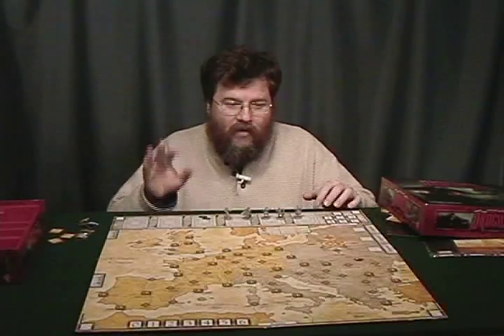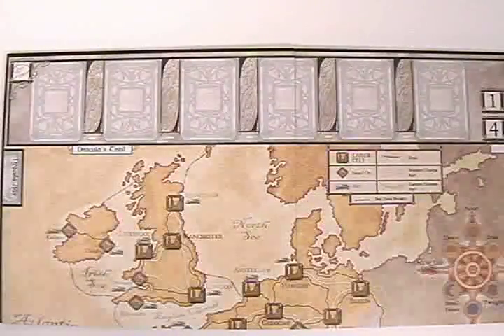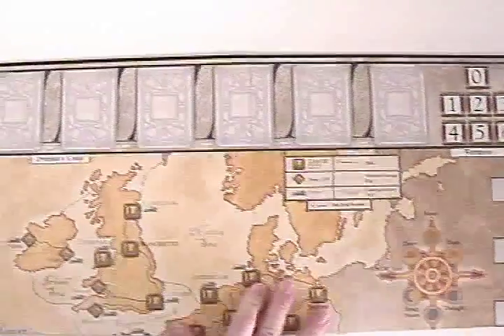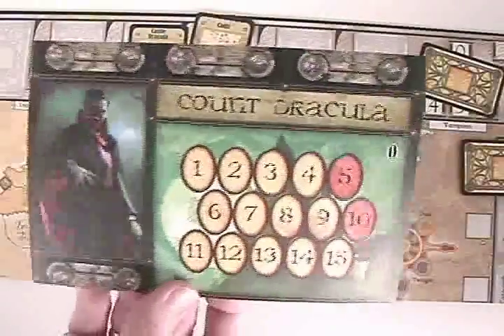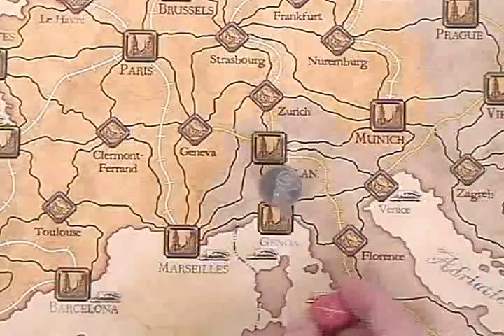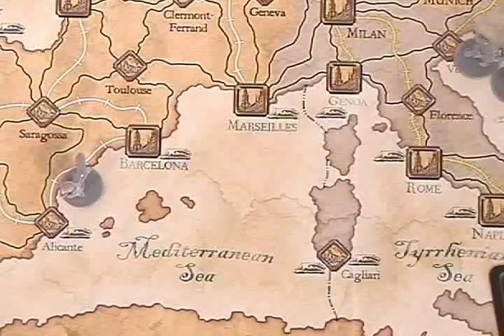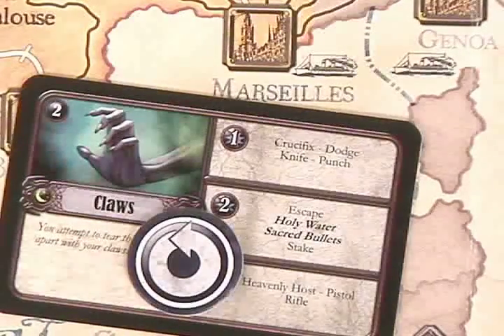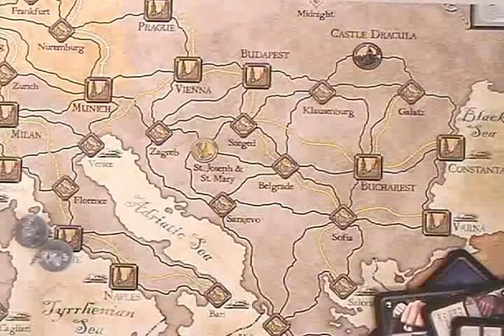Board Games with Scott 016 - The Fury of Dracula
Join Scott Nicholson as he explores The Fury of Dracula.  One player plays Dracula, while the other players are vampire hunters.